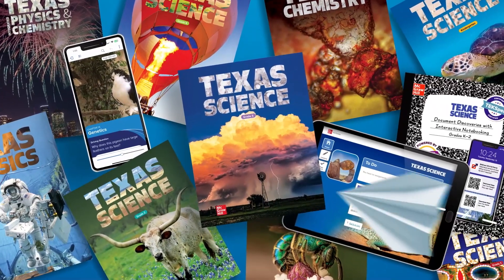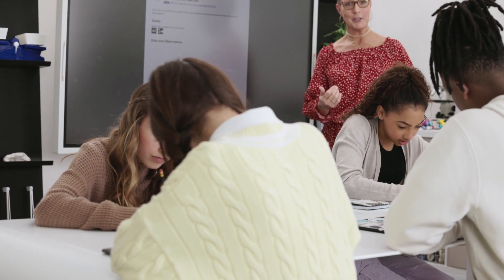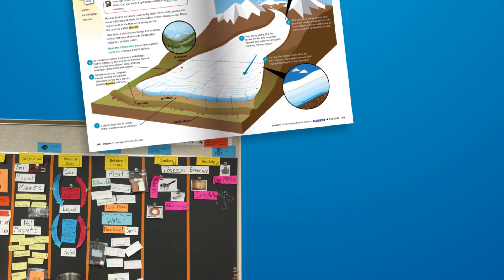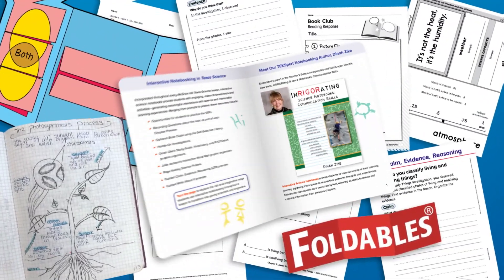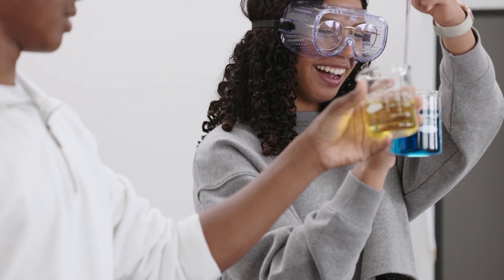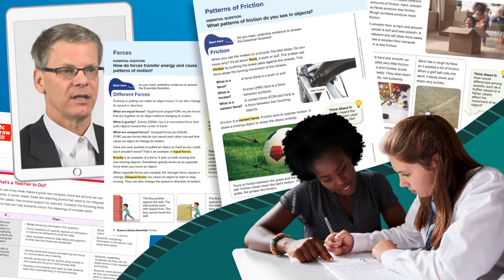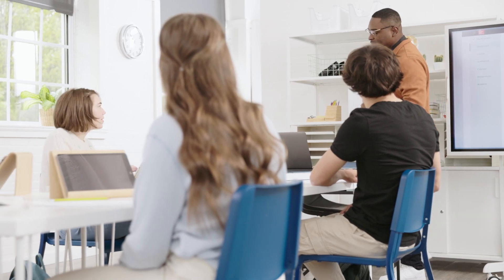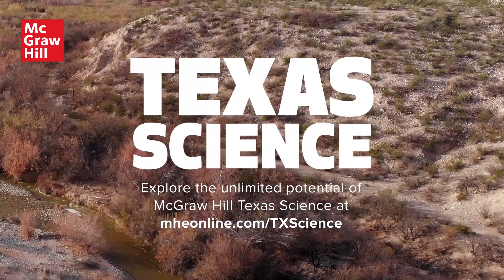Texas Science: Authors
Bring students to the center of the learning experience with Texas Science—a uniquely Texas program designed to fulfill the vision of the TEKS, celebrate the power and potential of science learning and innovation, and lay the groundwork for a lifetime of scientific literacy.